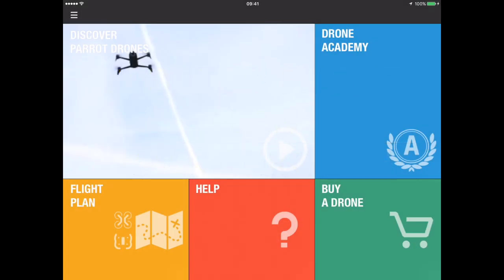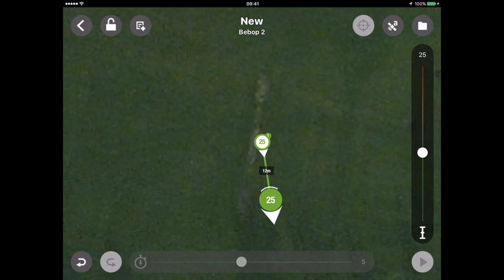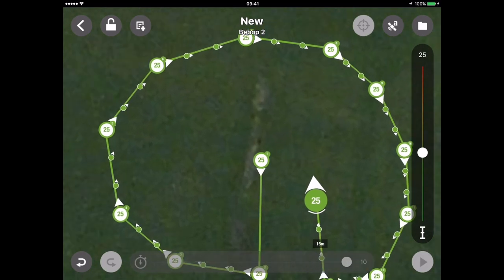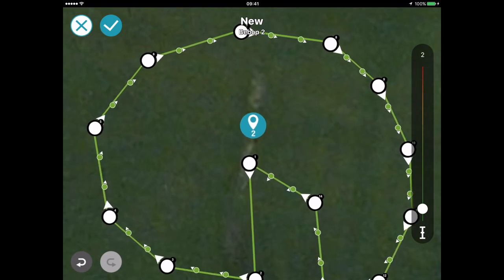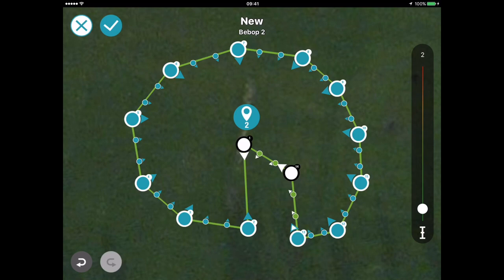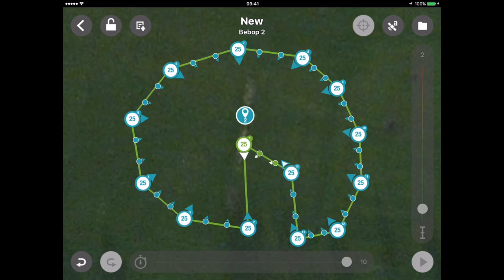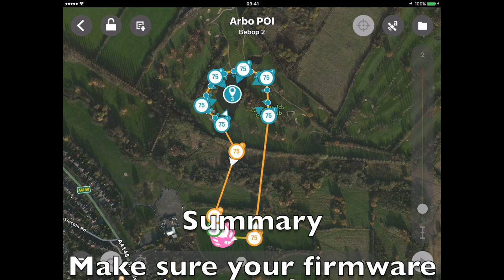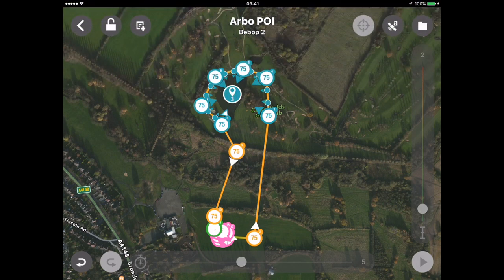Parrot Bebop: Updated Flight-Plan walk-through with POIs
An updated guide to using Flightplan with your Parrot Bebop or Bebop 2 drone, using Points of Interest to keep the drone focused on a fixed target.
Covers setting up single or multiple POIs, with example flights.